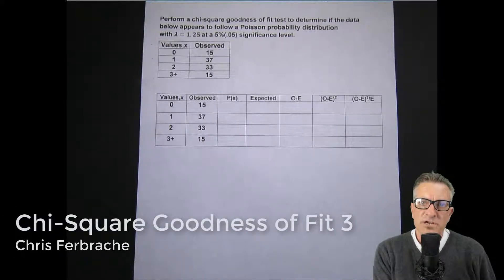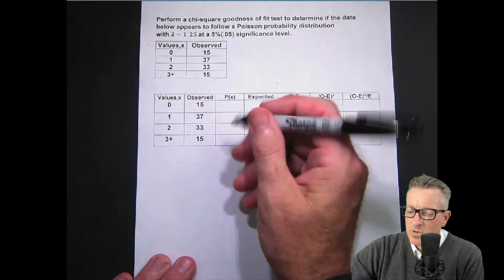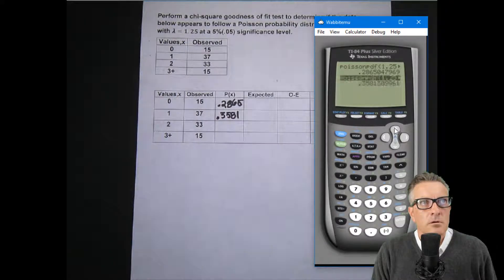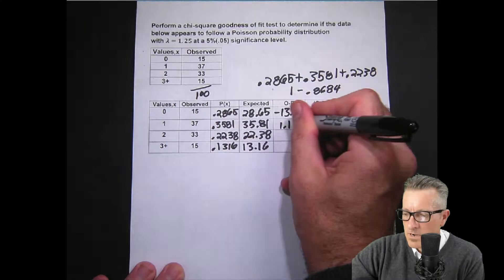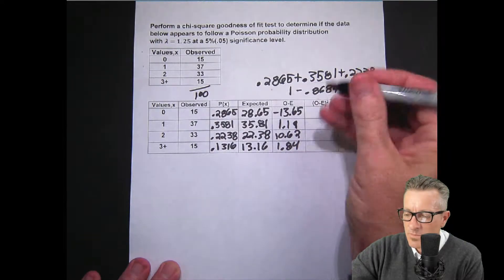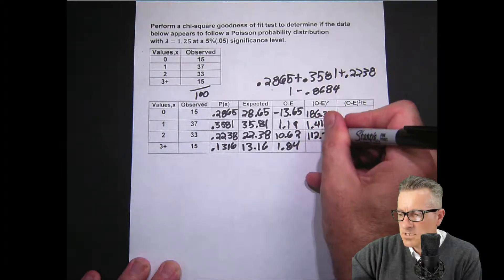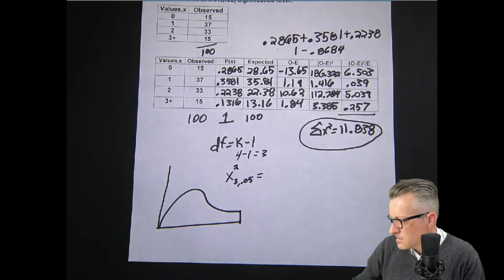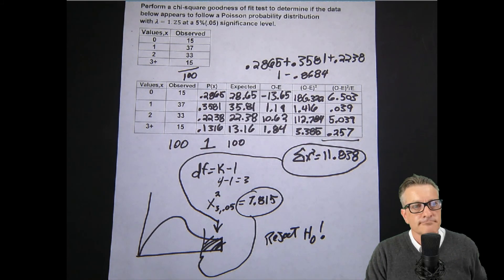A Chi-Square Goodness of Fit Hypothesis Poisson test w/TI-83/84. [Goodness of fit - Poisson]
(CC in EN & ES) In this video, I review a Chi-square Goodness of fit hypothesis test. I test the sample data to see if it matches a Poisson probability distribution. I also perform the Poisson portion of the problem on a TI-83/84 variant emulator. Linked Resources:

     TI-84 Emulator and ROM file:
          1) Website with an emulator.
2) Download the following file. you will need to load it into the emulator.